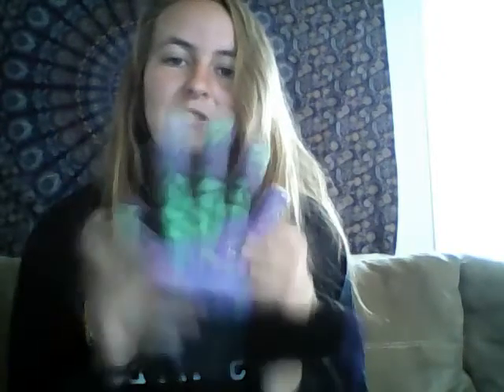The best goalkeeper gloves!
When I am in net, I use RG goalkeeper gloves.